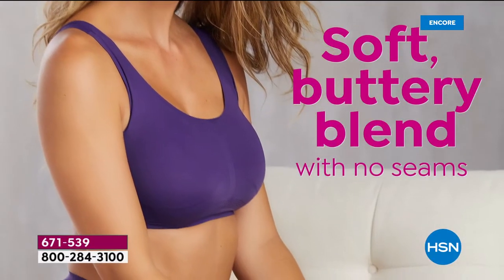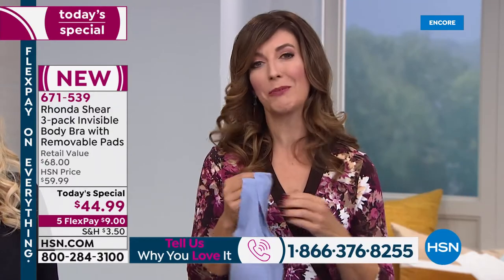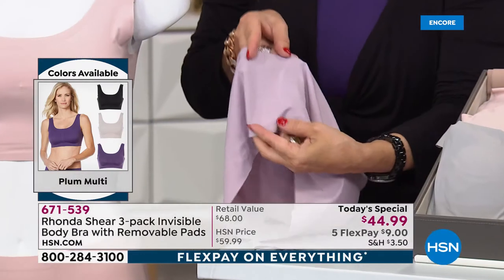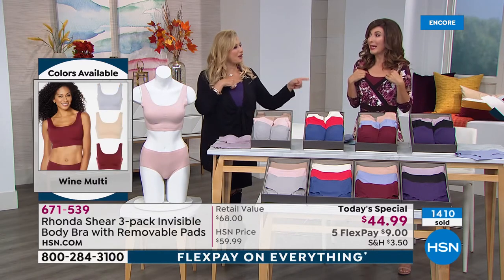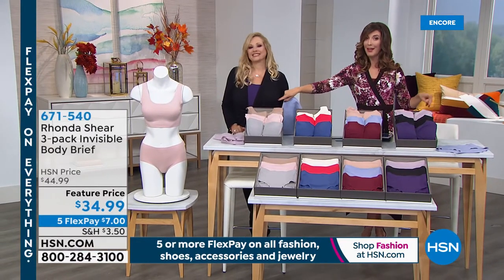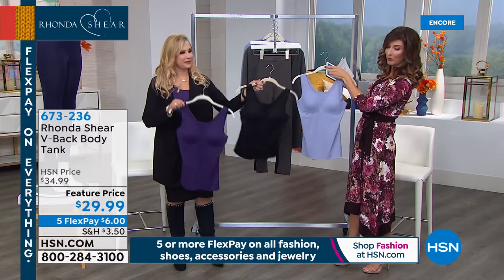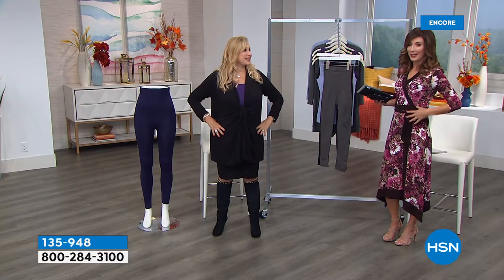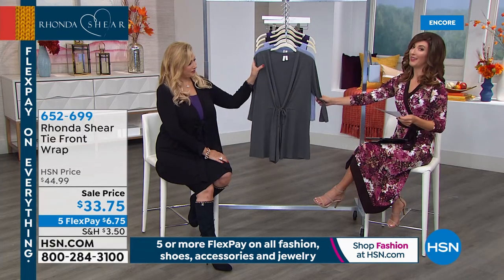HSN | Body Solutions by Rhonda Shear 09.27.2019 - 05 AM